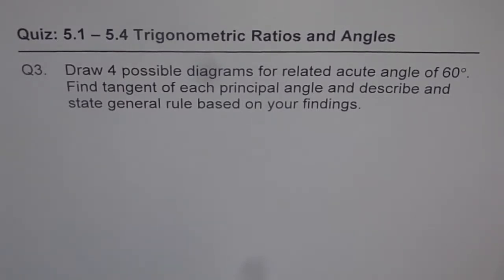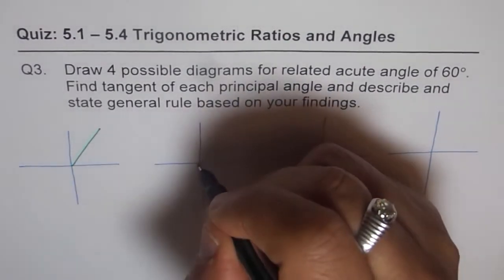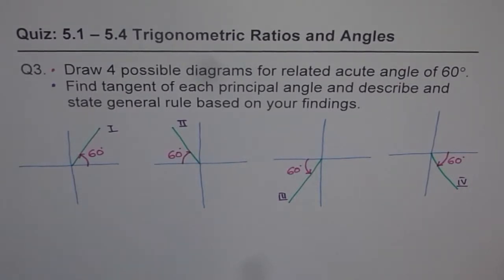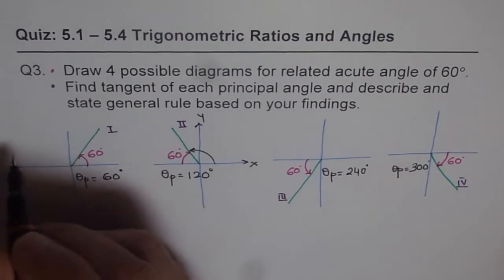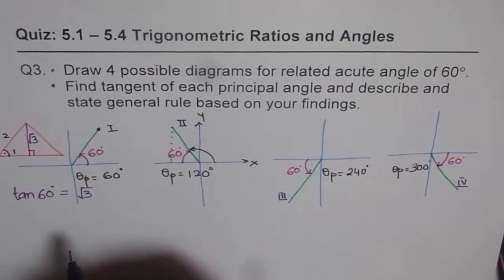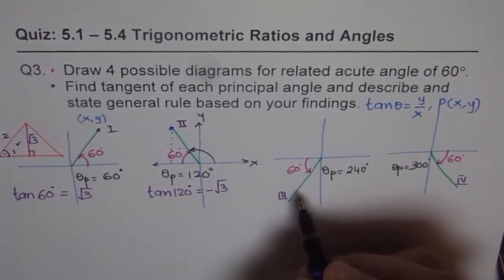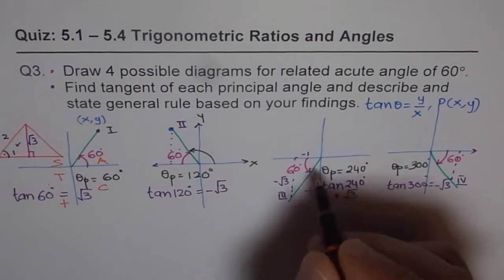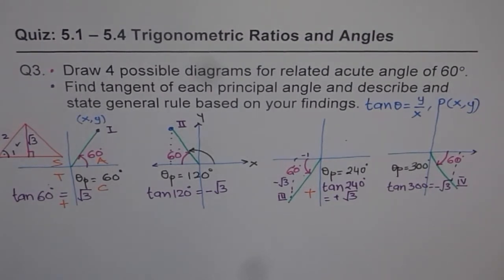All Acute Angles and CAST Rule Trigonometric Ratios